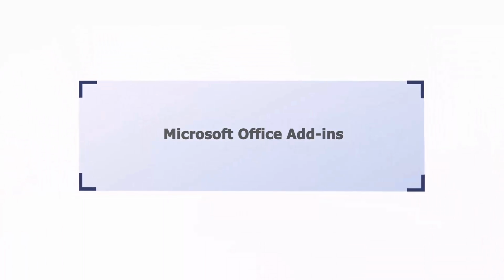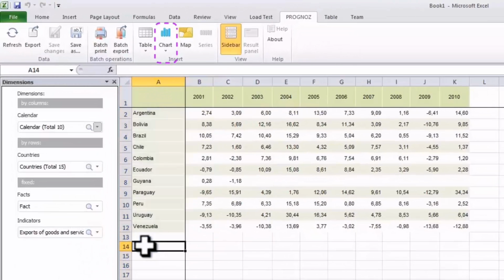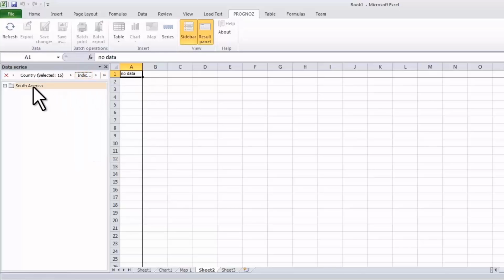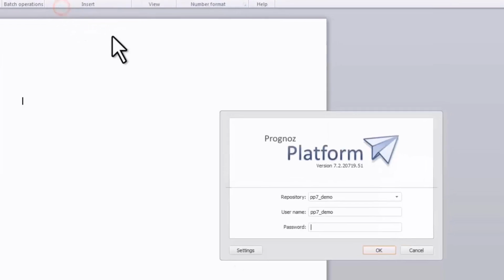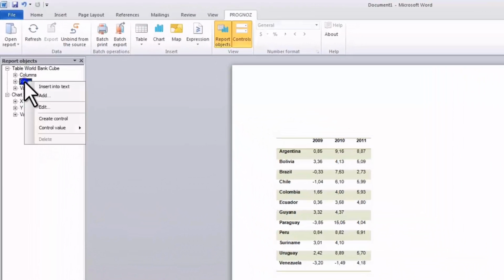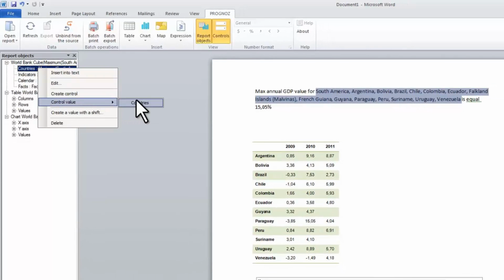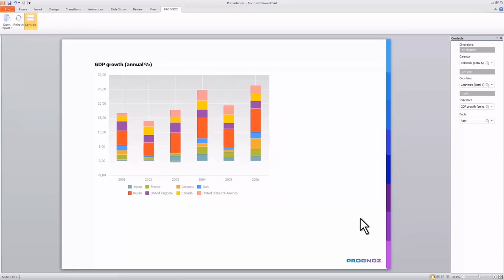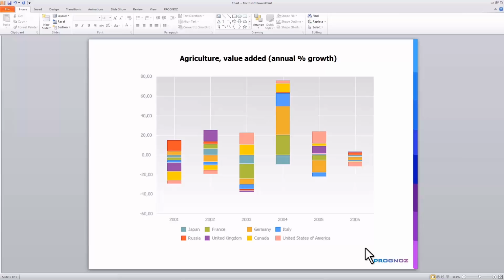Prognoz Platform - Microsoft Office Add-ins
This video tutorial tells us about the Prognoz Platform add-ins for Microsoft Office, which allow using the common office applications for data analysis.
The tutorial shows us how to use Microsoft Excel as a data analysis tool connected to the data warehouse and Microsoft Word as an Analytical note designer. Moreover, the tutorial demonstrates how to insert Prognoz Platform objects into Microsoft Power Point presentations.